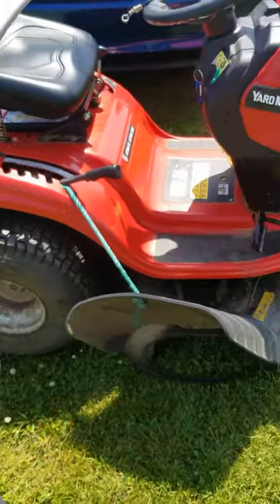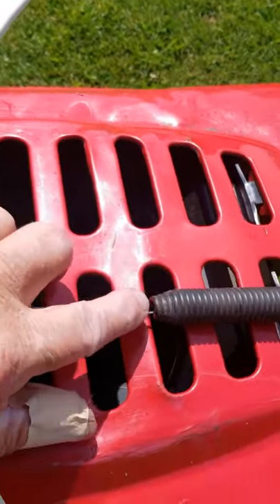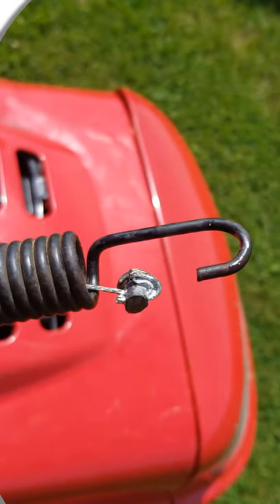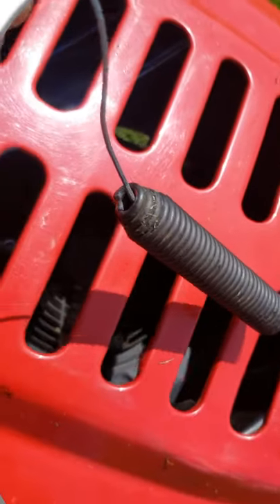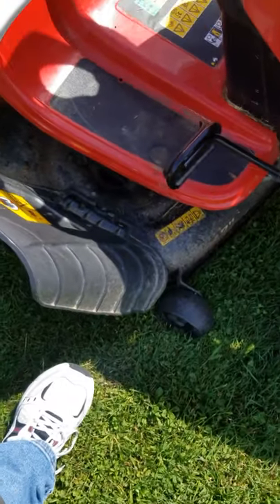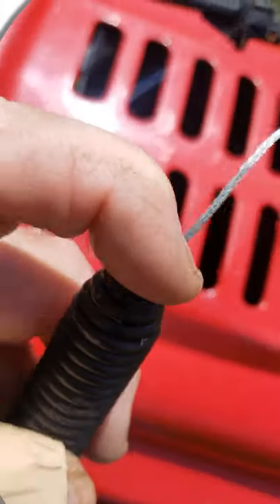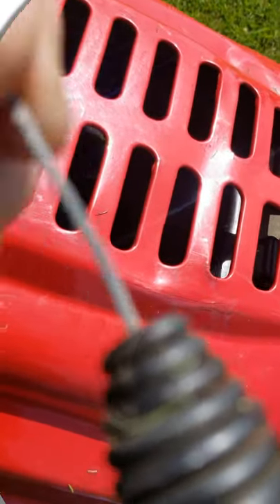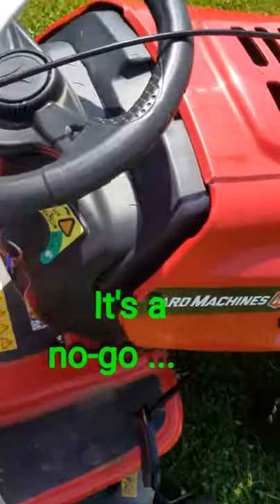My "M.T.D." Deck cable fix....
New Movie